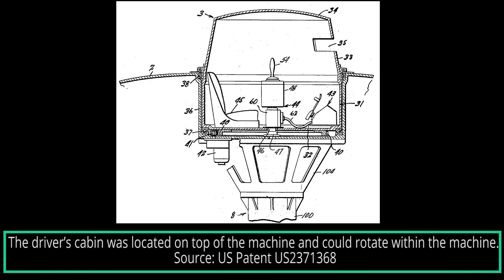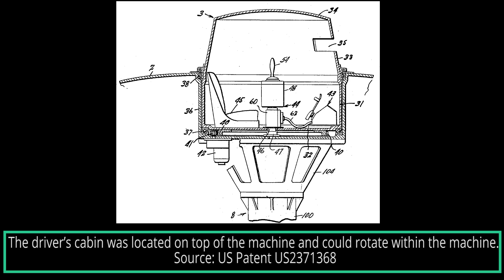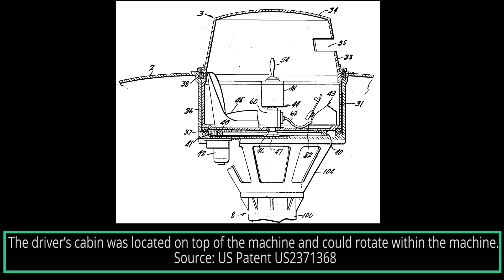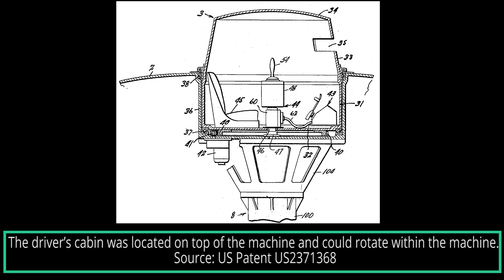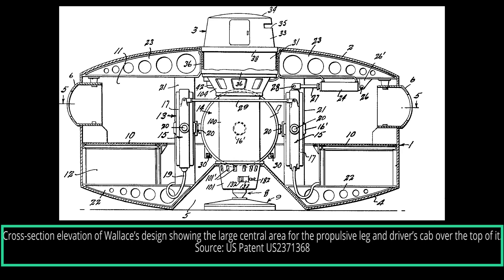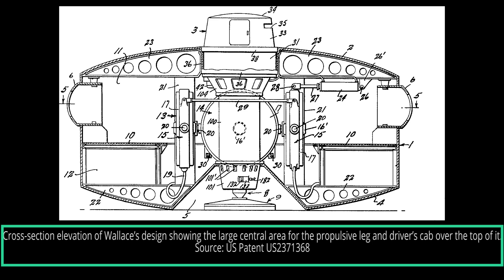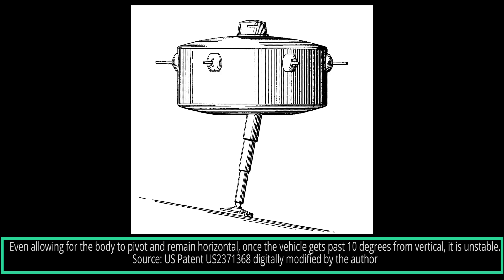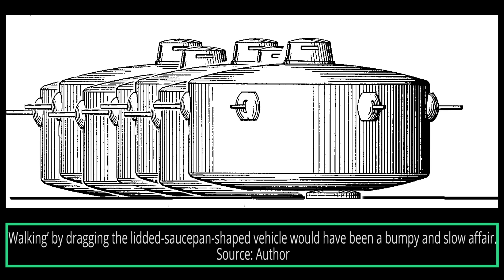A Tank On a Leg | Wallace Leaping tank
Throughout history, the tank has retained a series of aspects we might consider essential for such a vehicle; armour, tracks and a rotating turret. While some parts may not always be present, wheels instead of tracks or a fixed gun mount rather than a turret, one will always find a tank equipped with some sort of armour. This raised the interest of one Henry Wallace, who took the definition of a tank to perhaps its most extreme; a vehicle that moved not on tracks, not on wheels, nor with some half-track configuration. Mr Wallace submitted a patent for perhaps the world's first unipedal tank; a vehicle that “walked” on a single leg.

Music gathered from the Half Life 2 OST

Sources:
US Patent US2371368 Vehicle, filed 16th October 1942, granted 13th March 1945
US Patent US2266942 Bracelet, field 24th October 1940, granted 23rd December 1941

Edited by dv2321